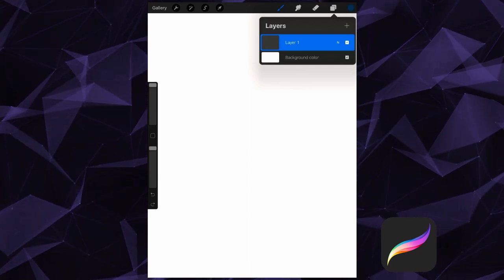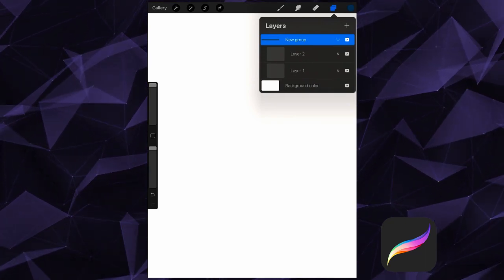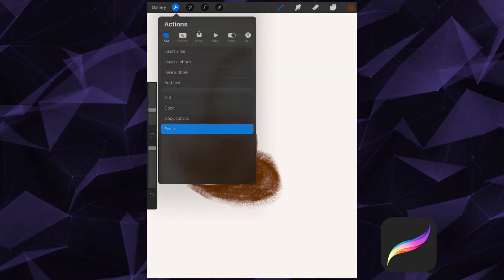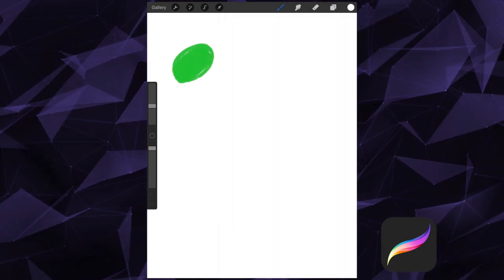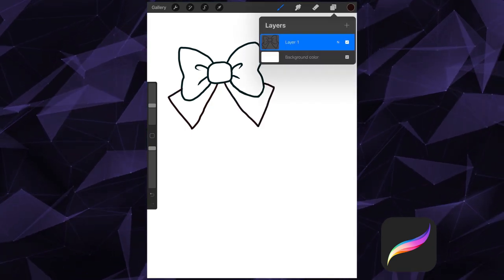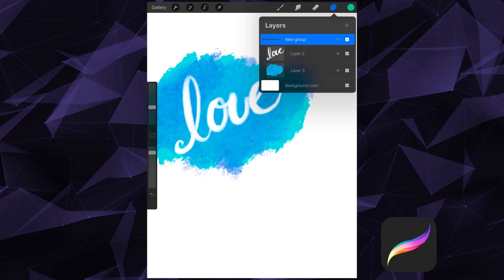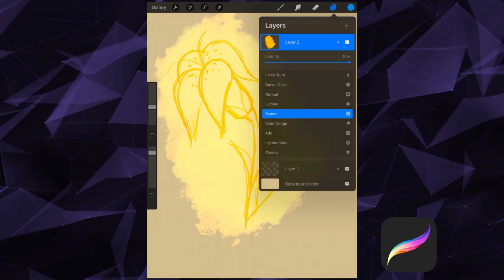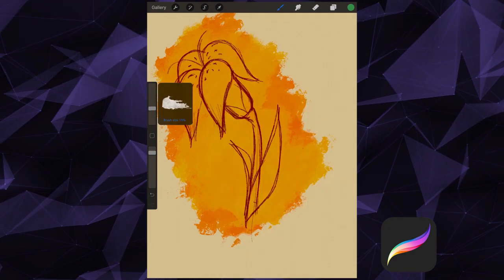How to Use Procreate Layers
Procreate Layers are a powerful tool for the digital artist—use them to separate, organize, preserve, and expand your work. There are a myriad of ways to use them, but we'll start at the beginning with the fundamentals. Use this introduction to help you get started!

Read more about How to Use Procreate Layers and find cool assets on Envato Tuts+

Envato Tuts+
Discover free how-to tutorials and online courses. Design a logo, create a website, build an app, or learn a new skill